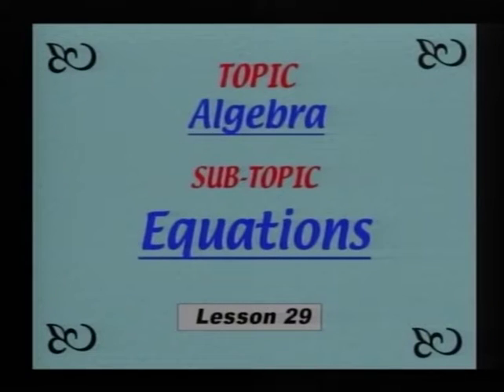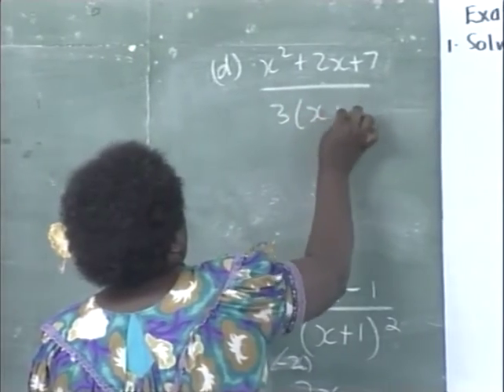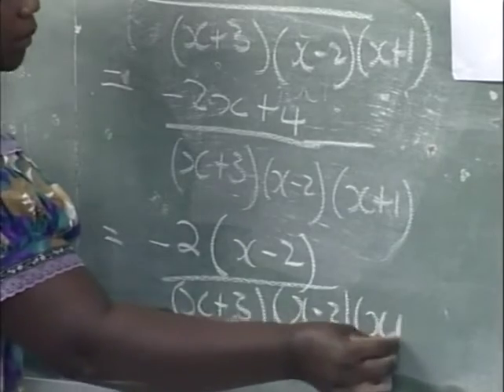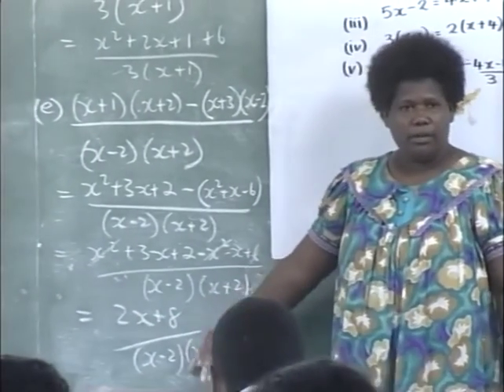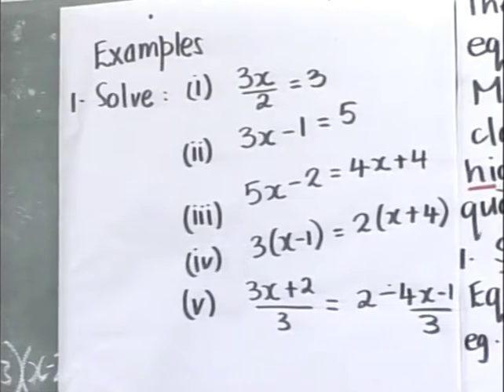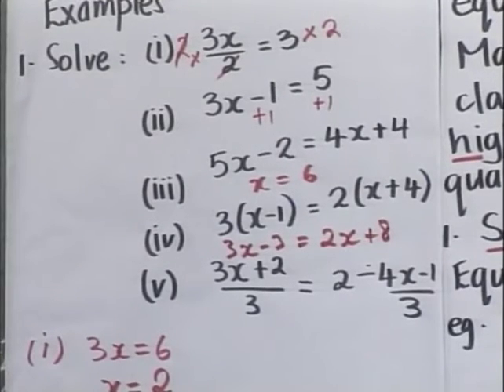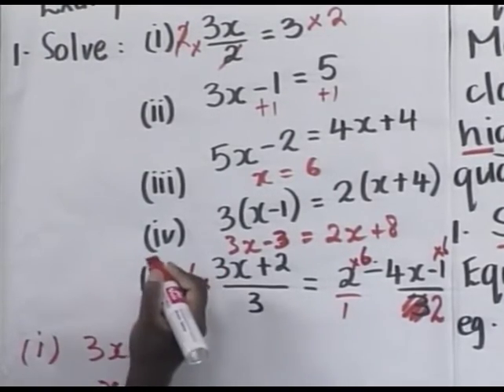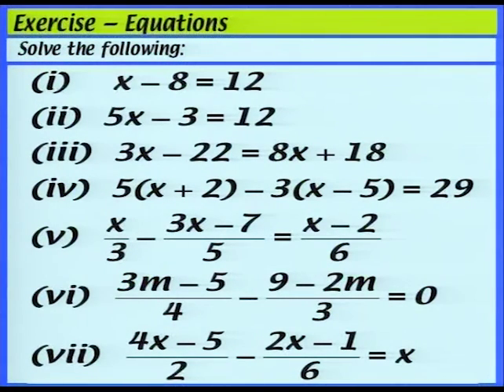Grade 11 - Mathematics - Lesson 29 - Equations